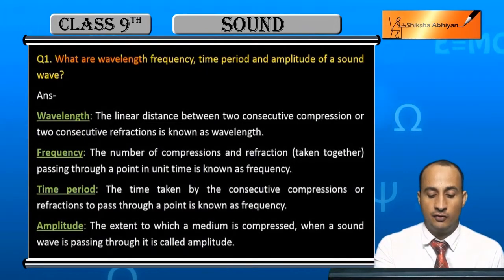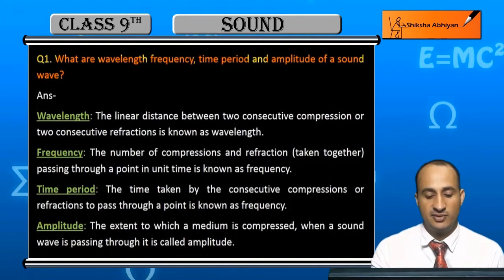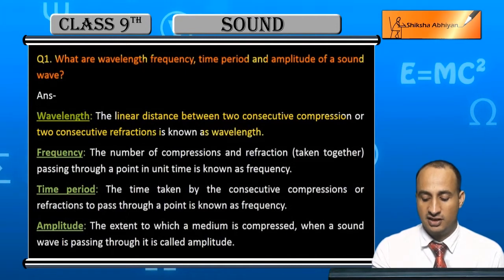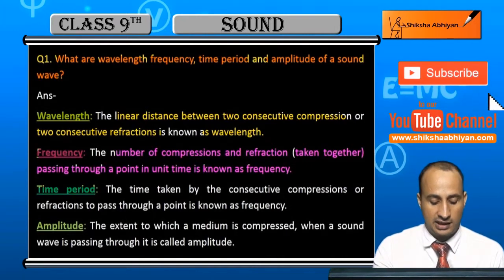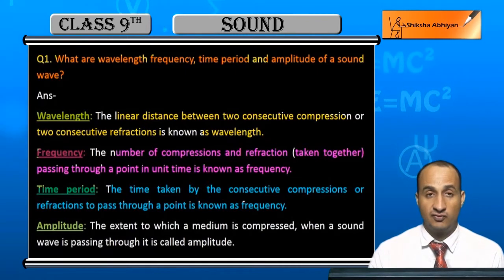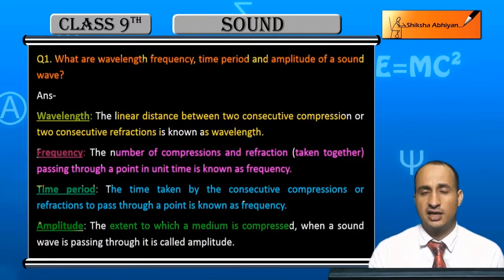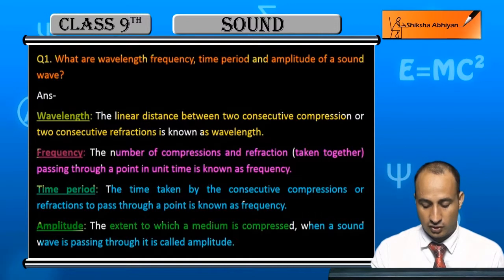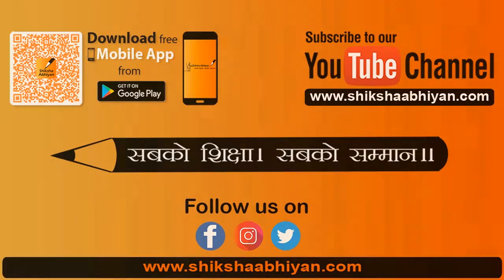Q1 What are wavelength, frequency, time period and amplitude of a sound wave?